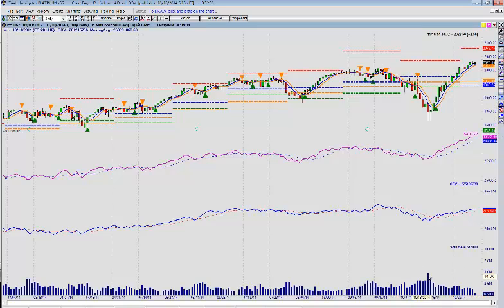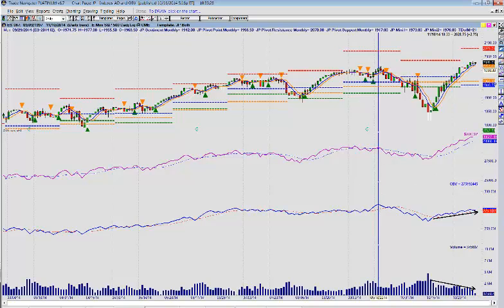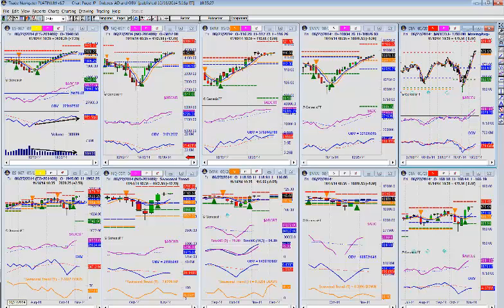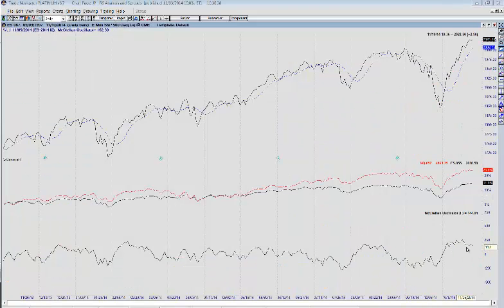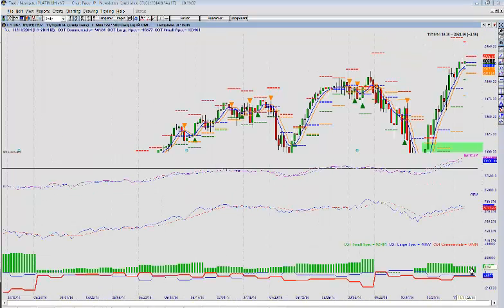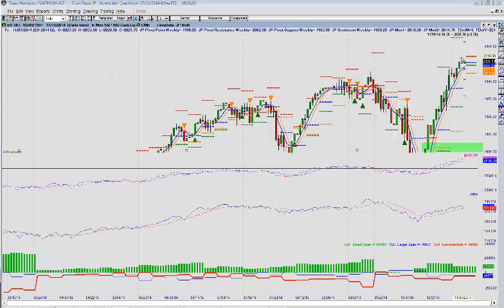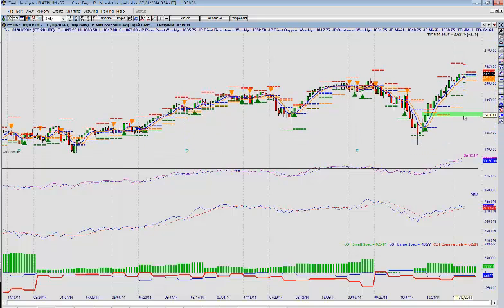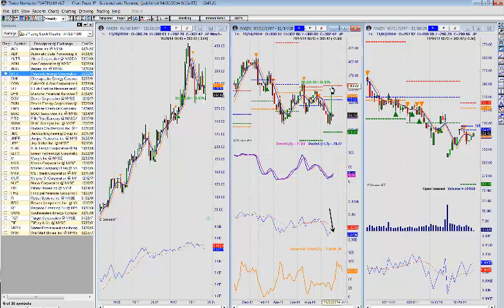John Persons Markteinschätzung für die Woche 46 - 11.11.2014